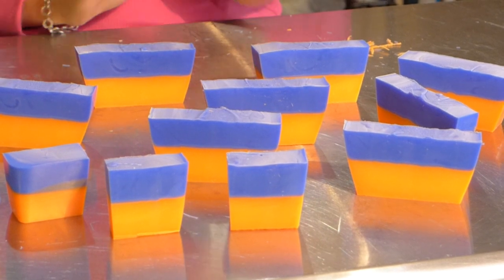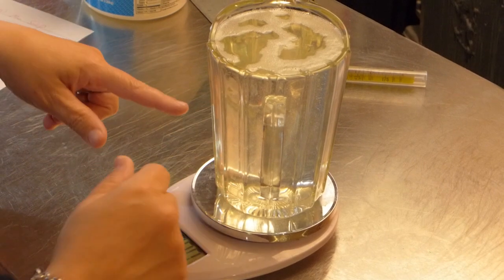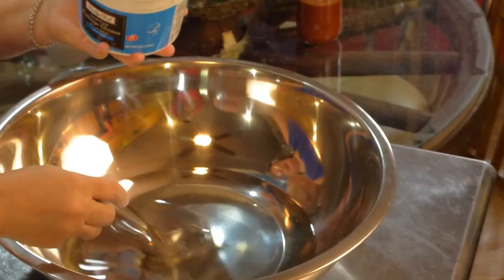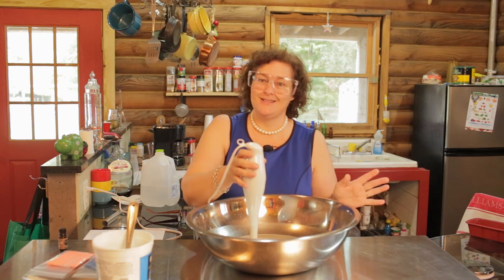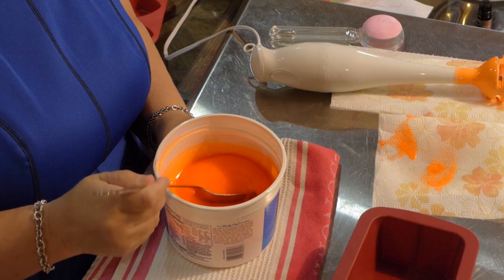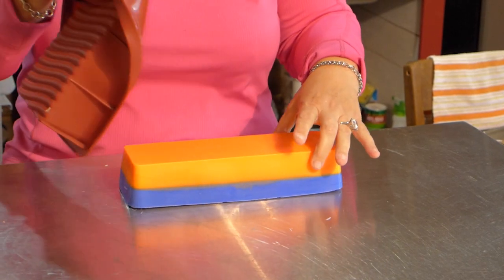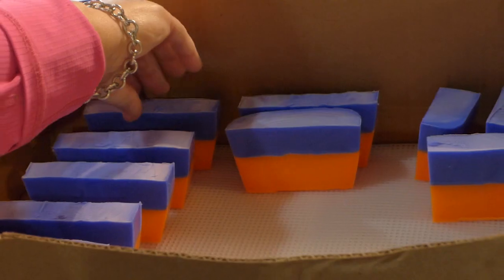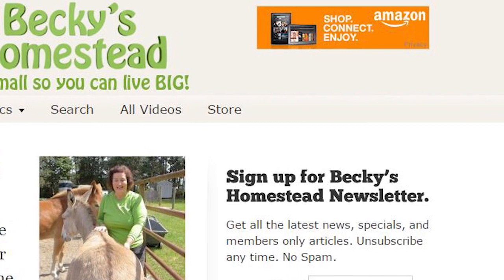Florida Gators Soap Recipe - Homemade Christmas Gift Ideas – Two Tone Soap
Get a written recipe and links to the supplies you need

See a more complete list of equipment for making soap at home

Do you love the Florida Gators? Are you looking for a homemade gift for the gator lover in your life? In this homesteading video Becky shows you her easy recipe for making soap at home that is two toned with the orange and blue Florida Gators' colors.

Making soap at home isn't hard and you can follow along with Becky in this video and make it yourself.